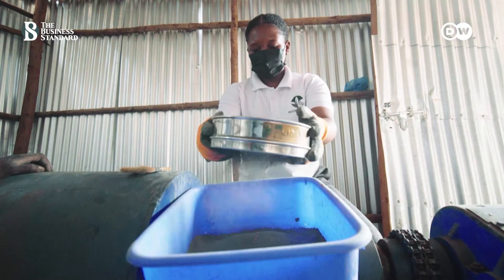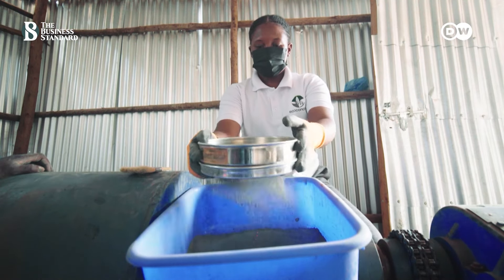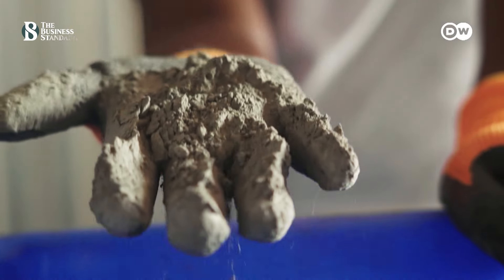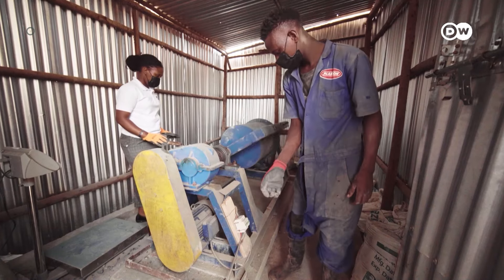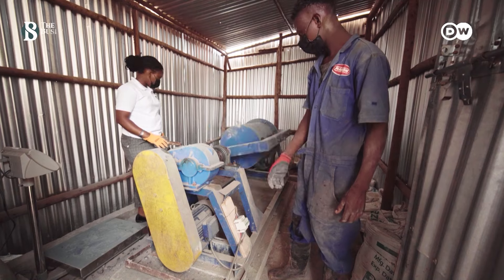পরিবেশবান্ধব নির্মাণ খাতের জন্য উগান্ডার অনন্য উদ্যোগ | The Business Standard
বৈশ্বিক উষ্ণায়নের অন্যতম প্রধান কারণ কার্বন নির্গমন। আর বিশ্বে কার্বন নির্গমনের বড় অংশের জন্য দায়ী নির্মাণ শিল্পখাত। এই দায় কিছুটা কমাতে উদ্যোগ নিয়েছে উগান্ডা। নির্মাণ খাতের গুরুত্বপূর্ণ উপাদান ইট তৈরিতে ভাটার ব্যবহার বন্ধের পথে হাটছে দেশটি।

Tbs Bangla | Tbs News Bangla | The Business Standard